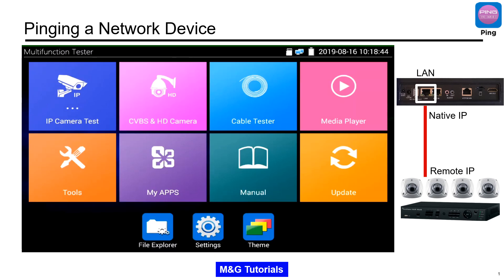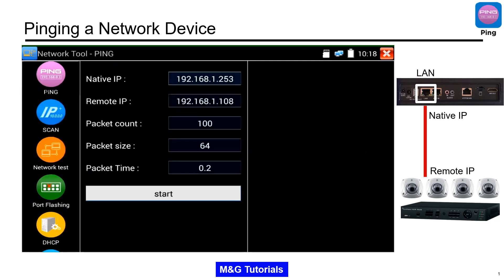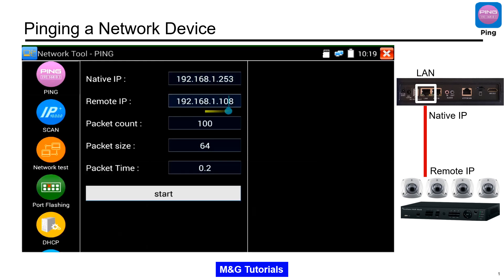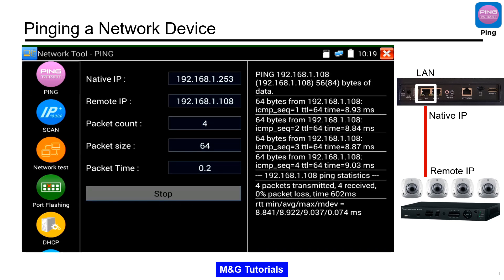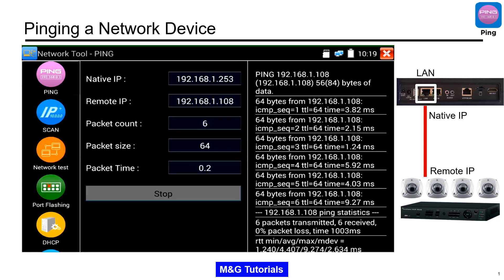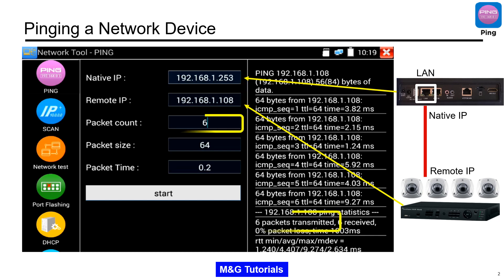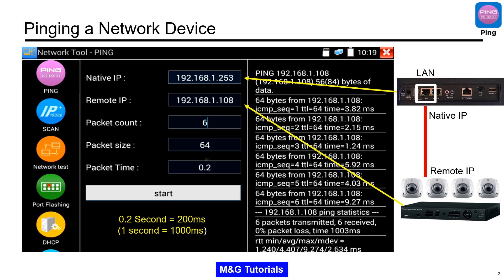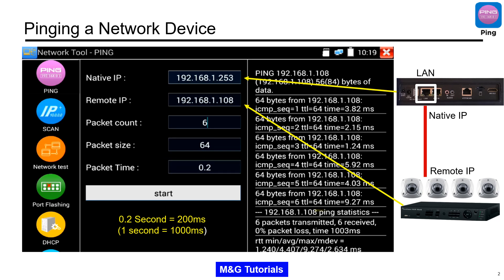M&G 09 IP Ping IP CCTV Tester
Using the IP CCTV Tester - Ping-ing a Device on an IP Network